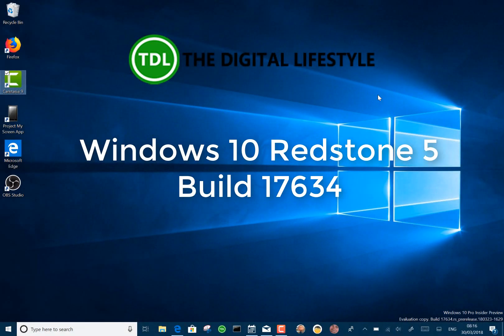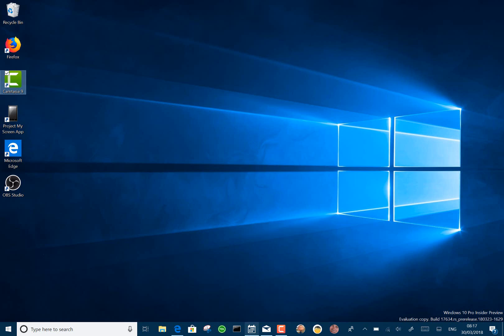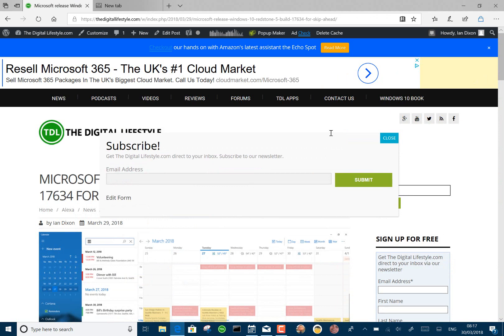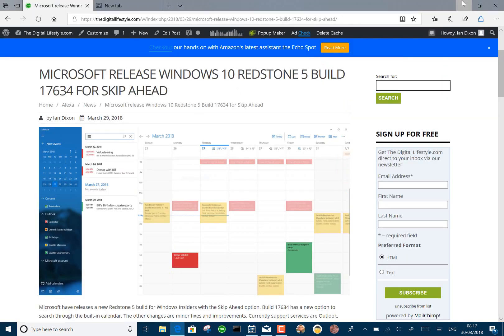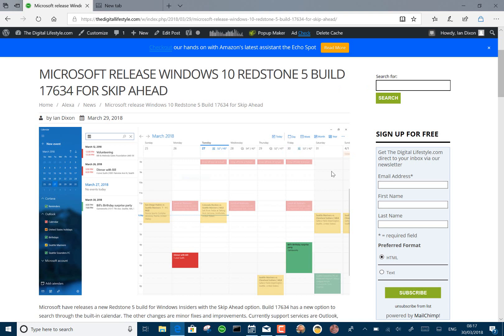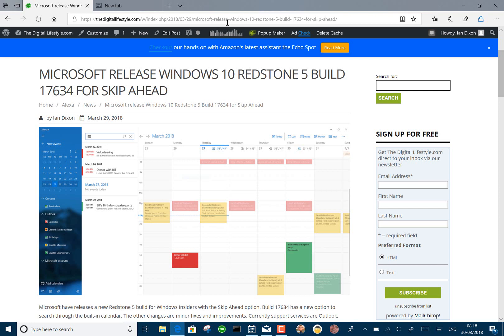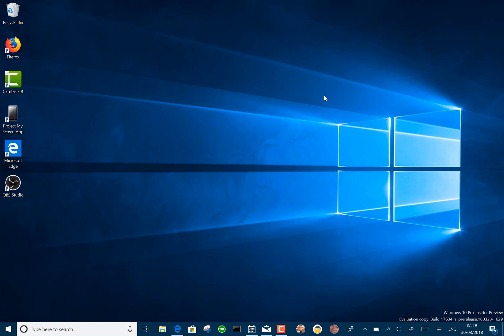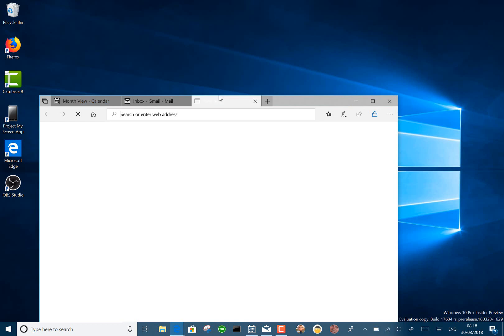Hands on with Window 10 Redstone 5 build 17634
Microsoft have released a new Redstone 5 build for Windows Insiders on the Skip Ahead option. The new build is 17634, and mainly contains bug fixes with only a couple of known issues. In this video I look at the changes since the last build and talk about the known issues.